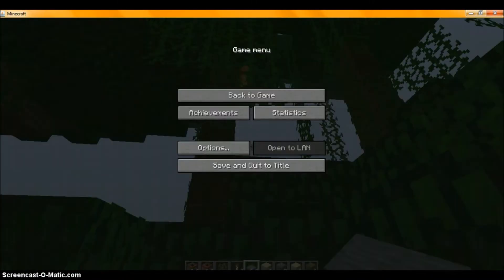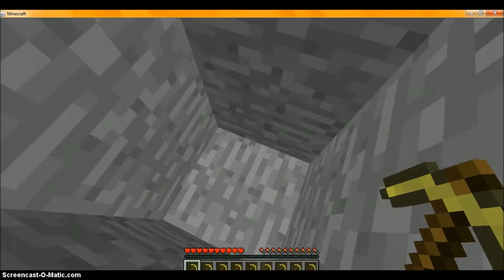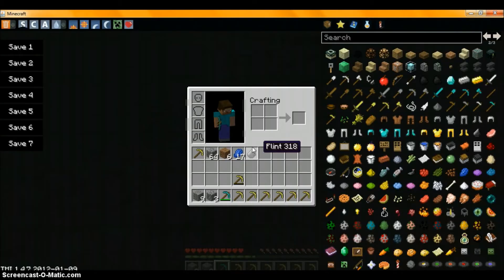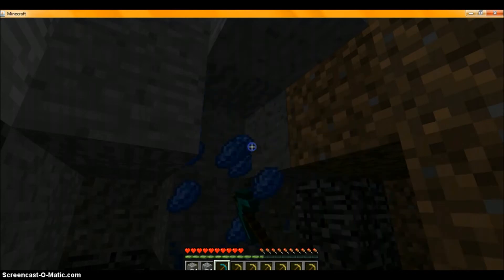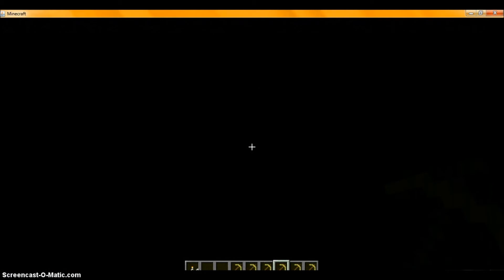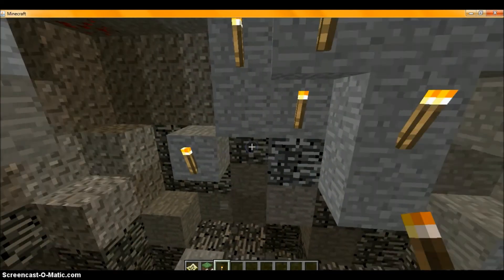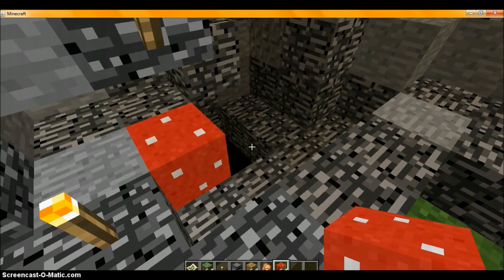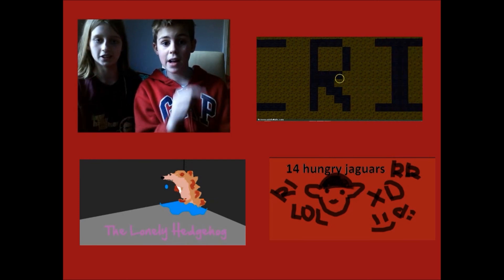Minecraft Basics Part One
This is a quick and easy guide to the Minecraft mod, Too Many Items, the mod for all beginners.